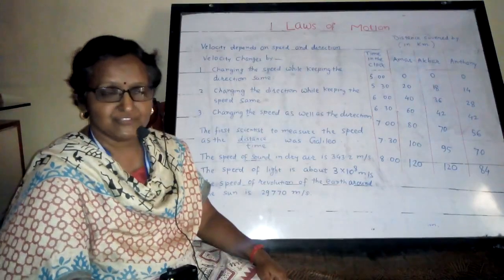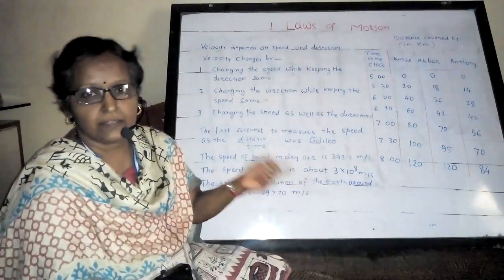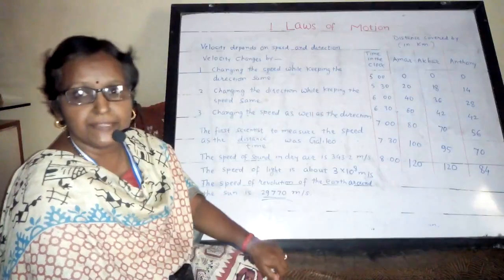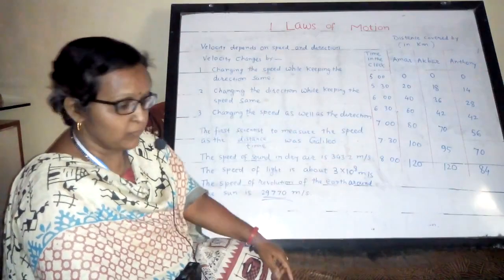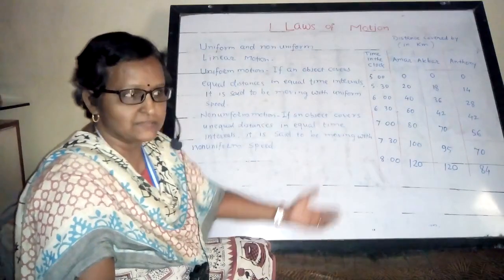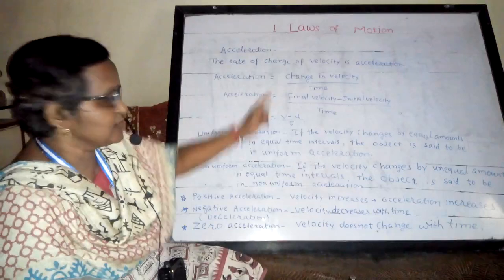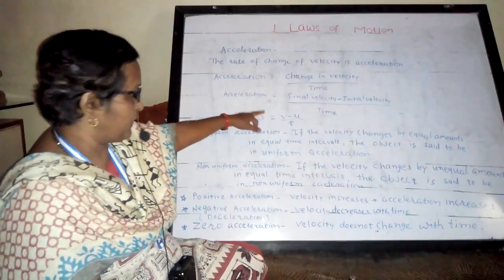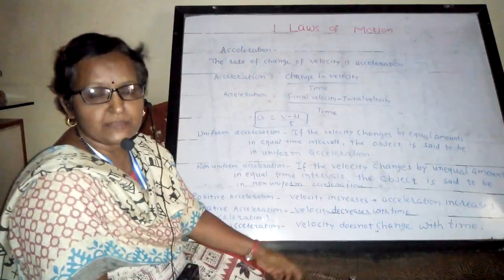9th SSC- Science 1- Lesson 1- Laws of Motion- Lecture 2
The video is made for English medium students.
The lady is teacher in S B High School Aurangabad.